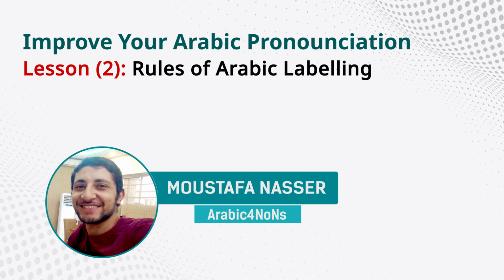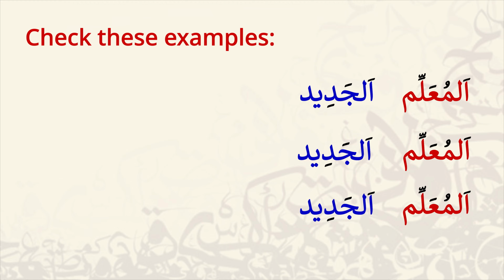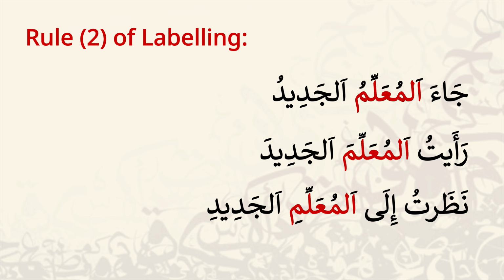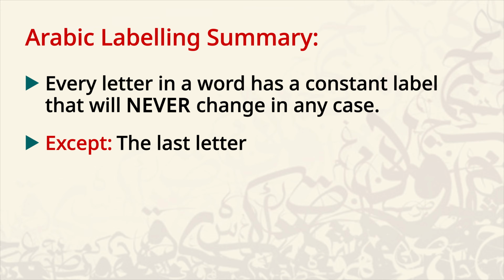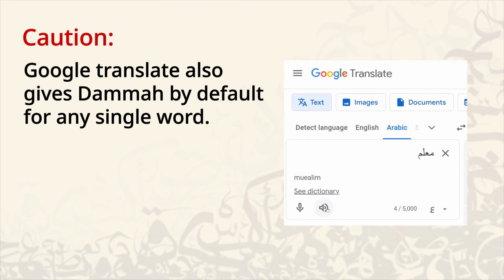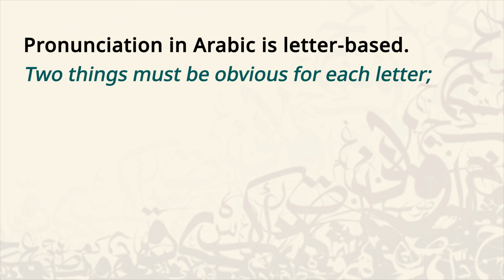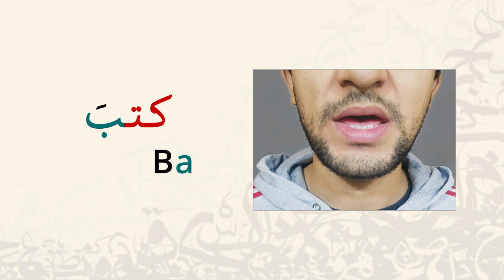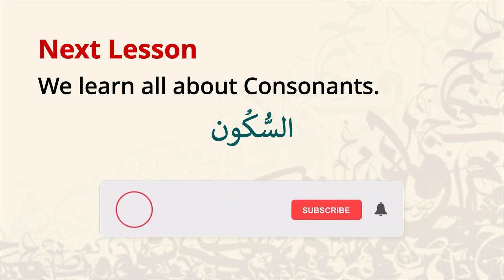Arabic Pronunciation (2): Rules of Arabic Labels الحركات